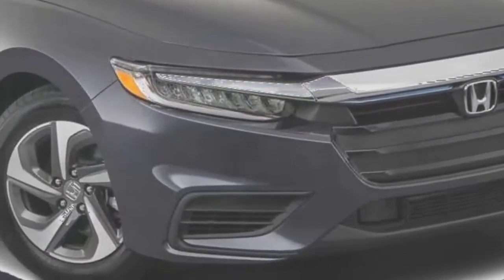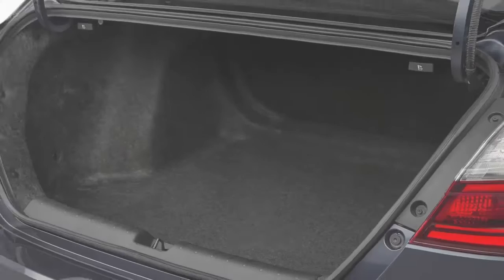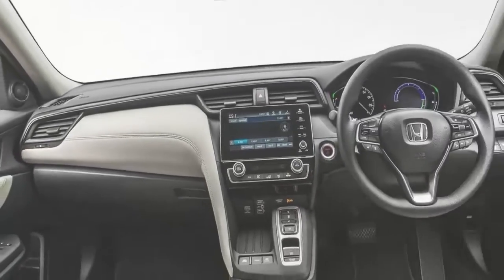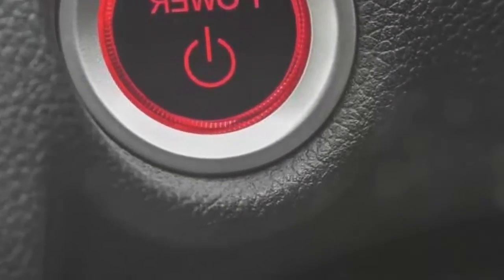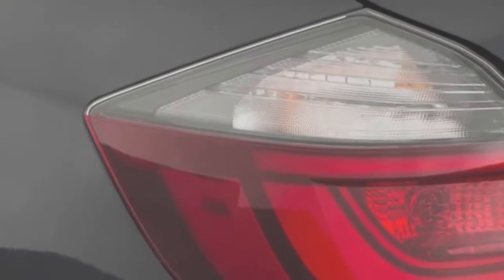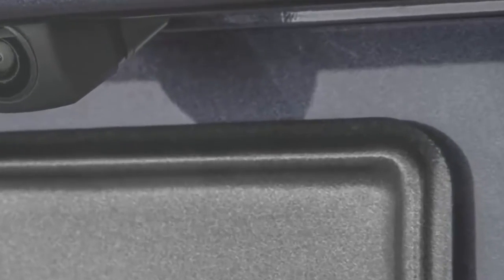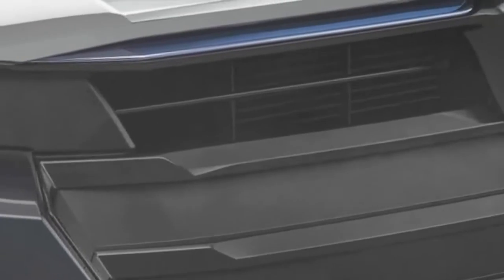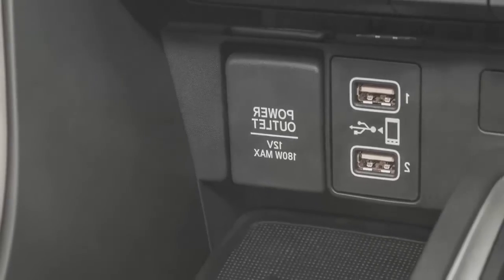2022 Honda Insight Review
2022 Honda Insight Review

What's new
How comfortable ?
How does drive?
How’s the tech?
How’s the interior?
How’s the fuel economy?
How’s the storage?
Is a good value?
Which does recommend?